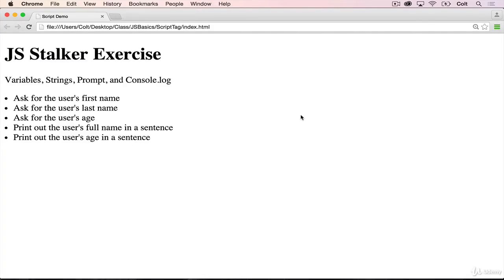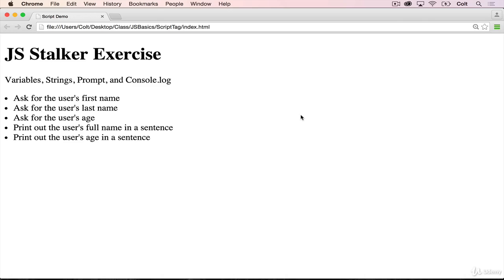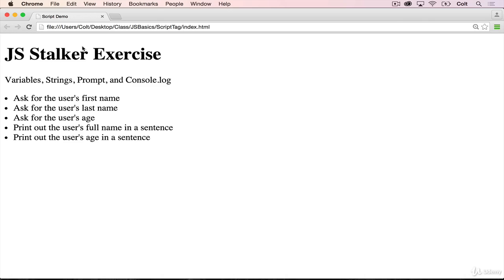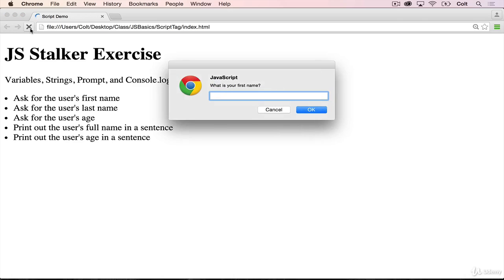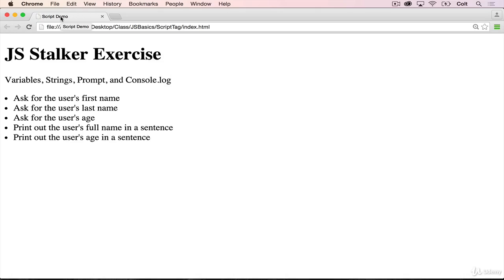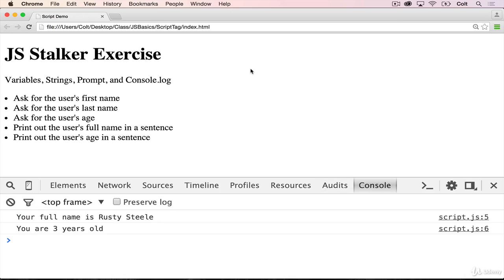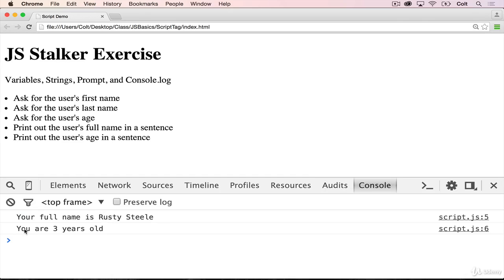8. JavaScript Stalker Exercise | Learn JavaScript for beginners